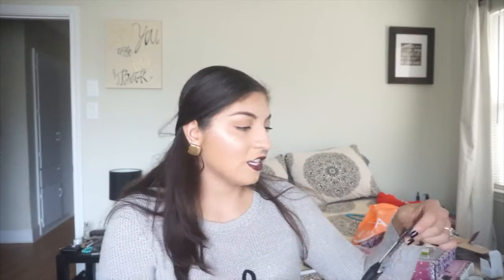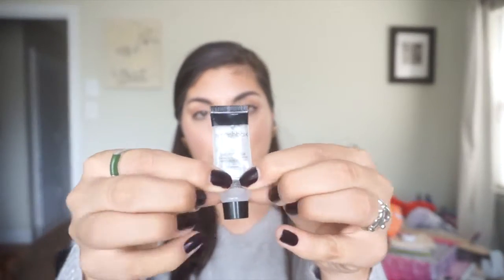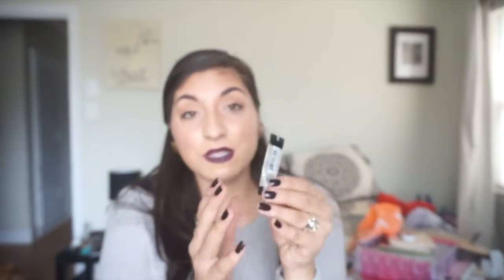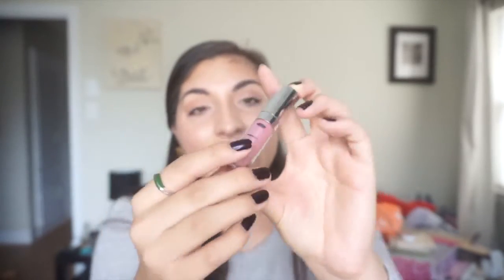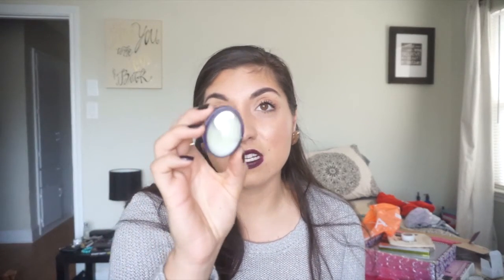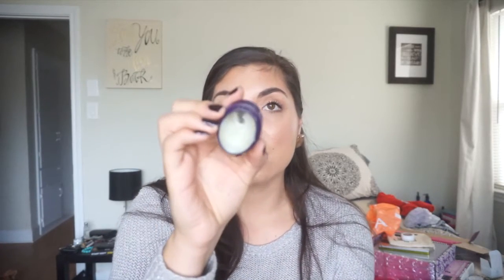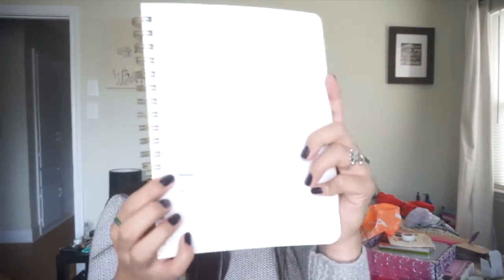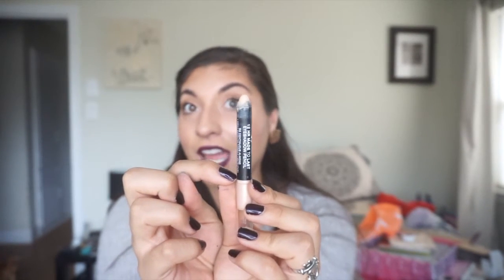Project Pan: Finish 6 by Christmas Update #1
What I am Wearing:
Face: MUFE Mat Velvet + #45
Eyes:
Lips:
Nails:
Clothes:
Like to Make Money while shopping online? Well please try Ebates! You will receive cash back for every purchase you shop with through ebates! Here is the link!

Erin Condren: Get $10 off your First Order!!

Want to get organized?! Do you have a huge make up collection? Well what you need is the Original Beauty Box! I seriously love it! You can store so much product in on box! Don't believe me! Click the link down below and find out!

Amiee!